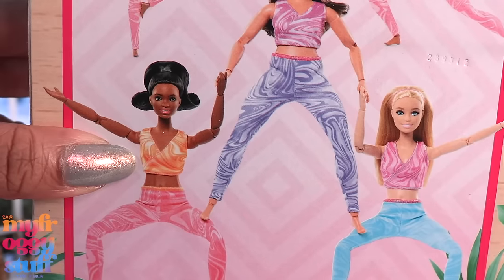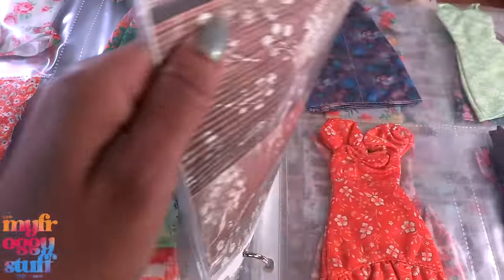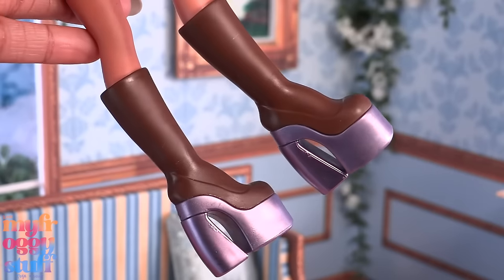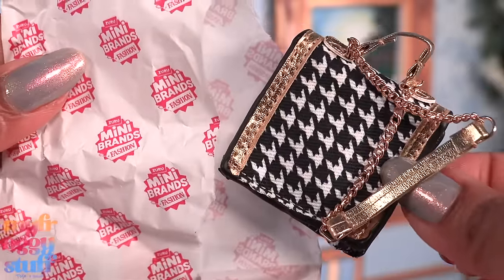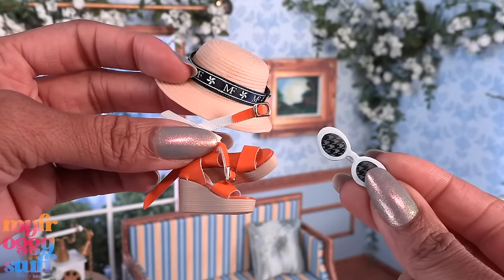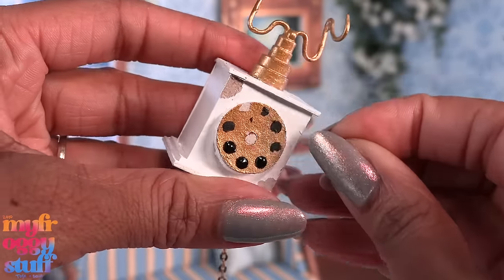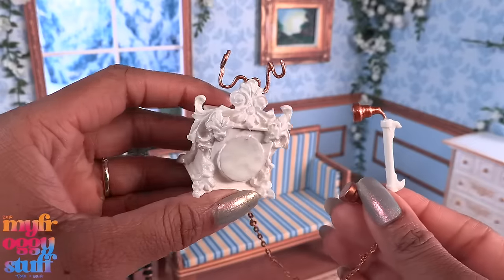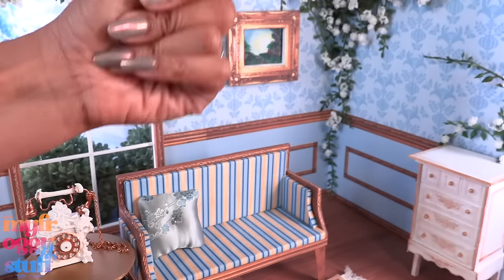Mini Brands Series 3 : The Search For Brown Boots & How To Make Barbie Shoe Rack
I am on the hunt for the Mini Brands Fashion Series 3 Shoes... mainly the tall brown boots! And today we are going to spend a little time trying to complete our collection… we are also, picking out a few outfits to go with Mini Brands accessories, upgrading our DIY vintage phone, making Yasmin into a Made to Move Bratz and Crafting a Shoe Rack for our dolls. Join us for an ALL NEW Video on YouTube at MyFroggyStuff.